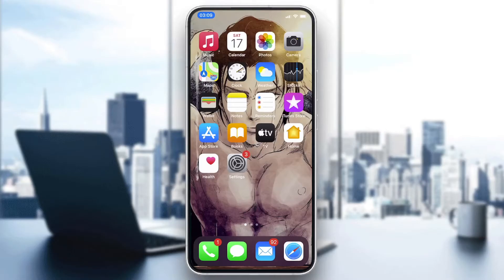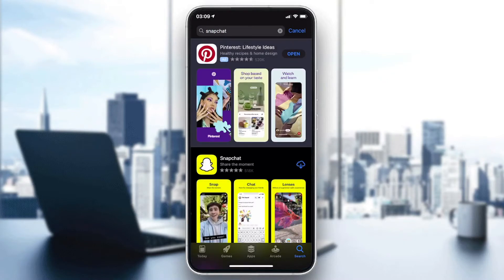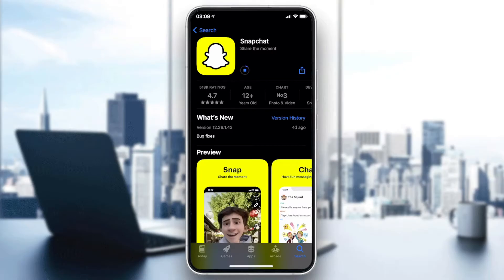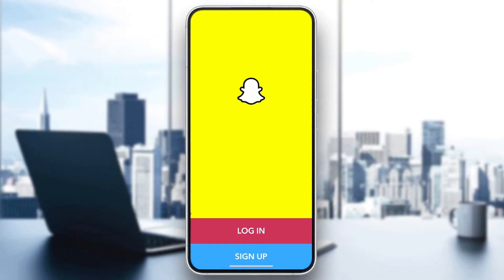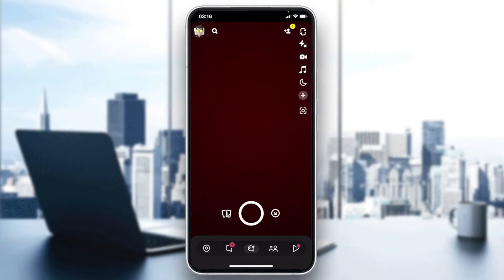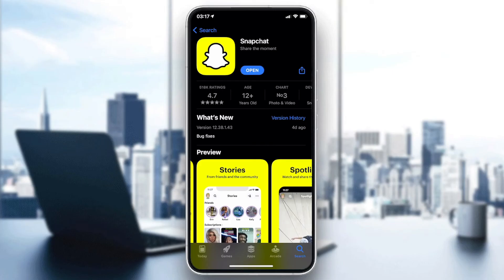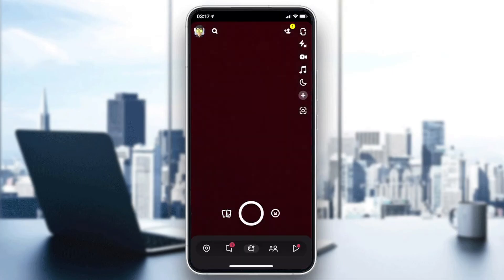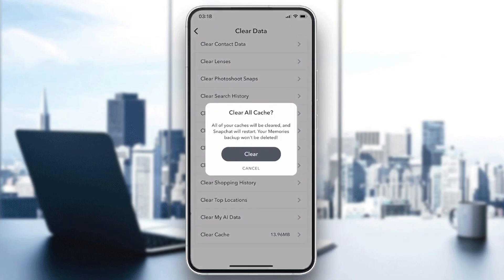How To Fix When Snapchat Keeps Closing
Today we talk about fix when snapchat keeps closing,how to fix snapchat crashing,snapchat keeps crashing,snapchat crashing,fix snapchat